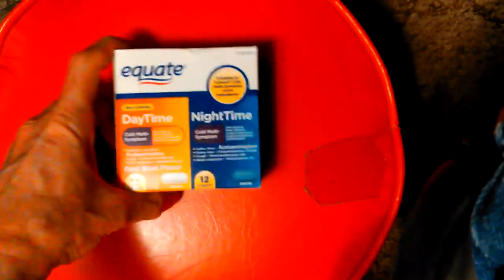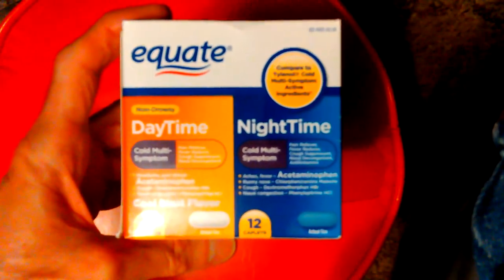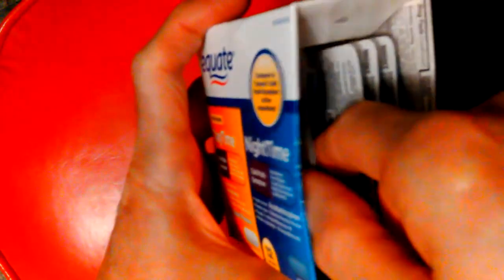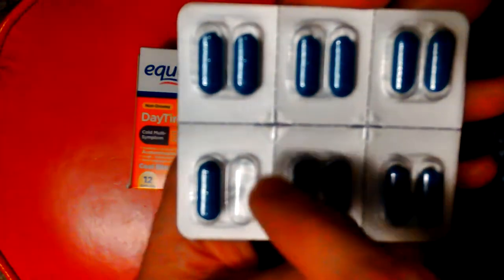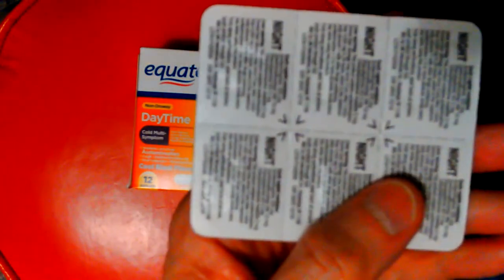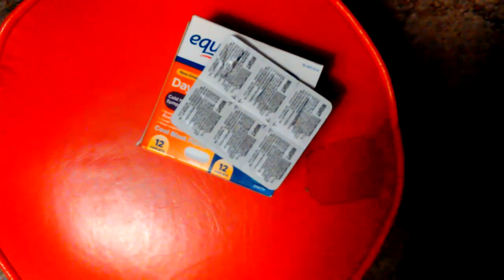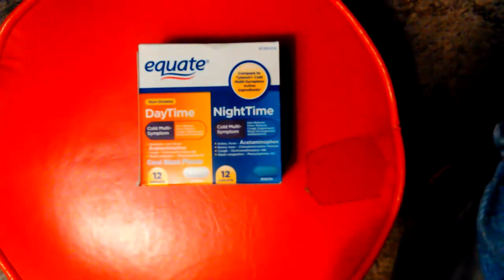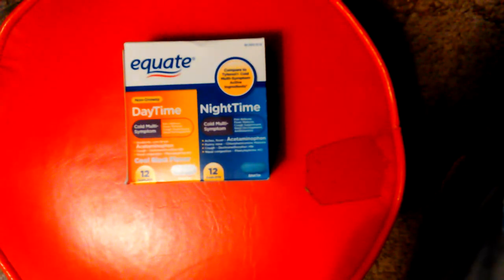Don Equate Cold Med New Box Missing a Pil VID_20170413_155945.mp4